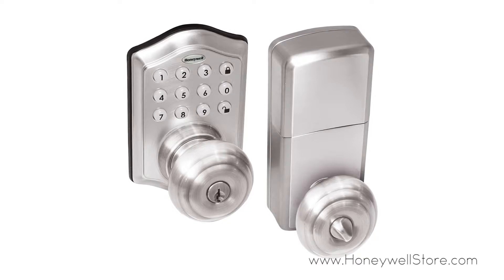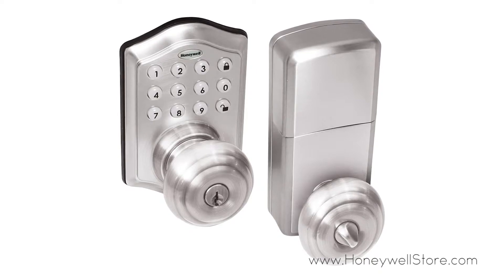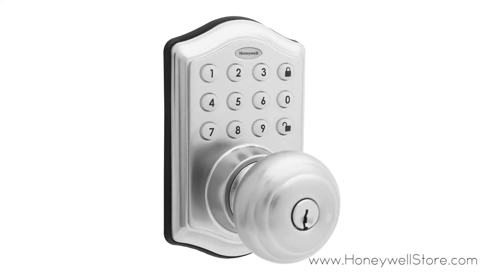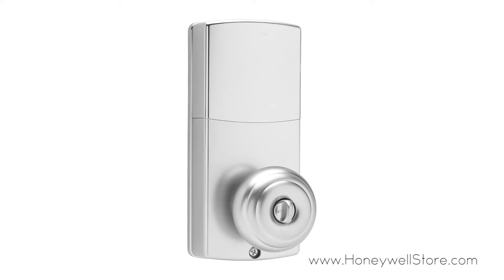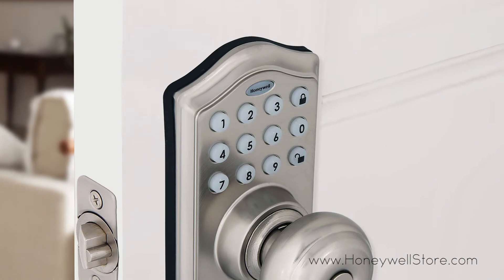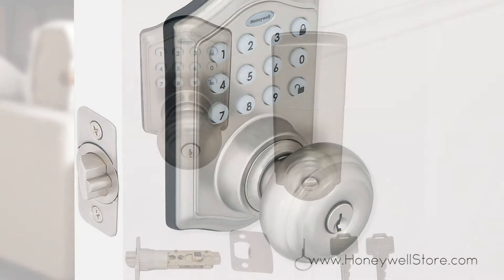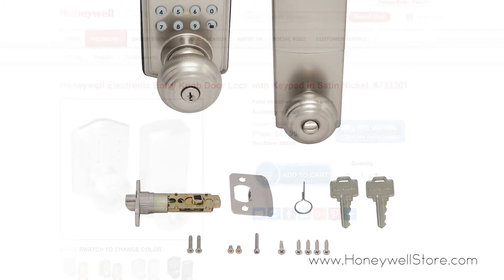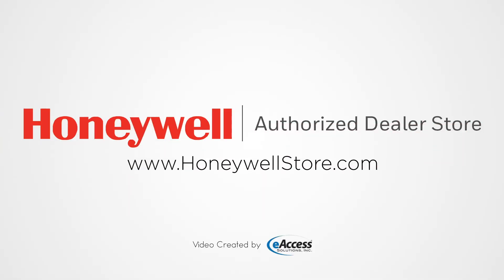Honeywell Electronic Entry Knob Door Lock with Keypad - Satin Nickel (8732301)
The Honeywell Electronic Entry Knob features a convenient one-touch locking system, 50 programmable user codes, and an alarm that sounds after four incorrectly entered user codes for added security. Available in four finishes, the electronic entry knob suits a range of doors and home decor styles. The Honeywell Electronic Entry Knob fits a 1 3/8" to 1 3/4" door thickness with an adjustable latch that fits 2 3/8" or 2 3/4" backsets. The electronic door lock requires 4 "AA" alkaline batteries to operate.